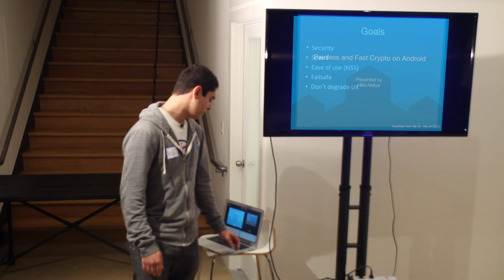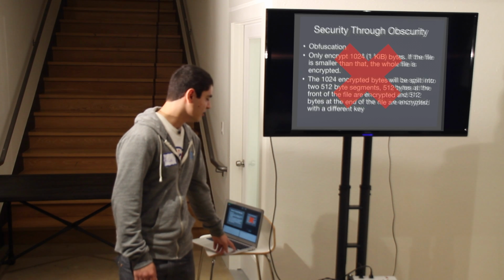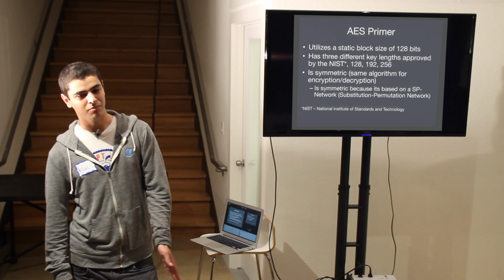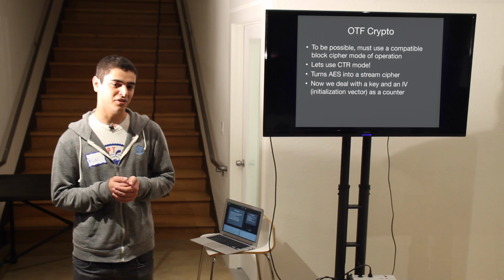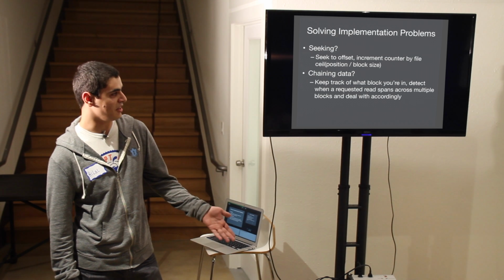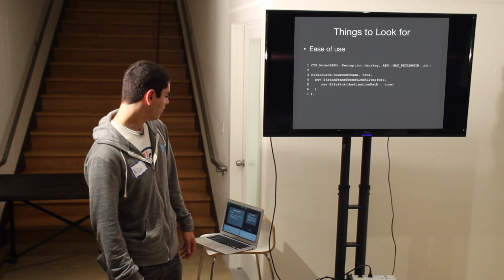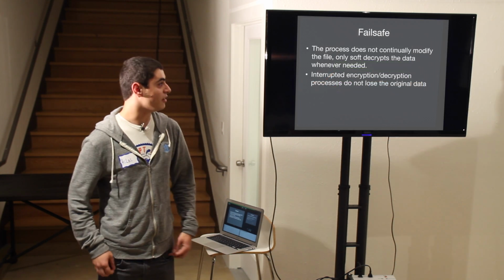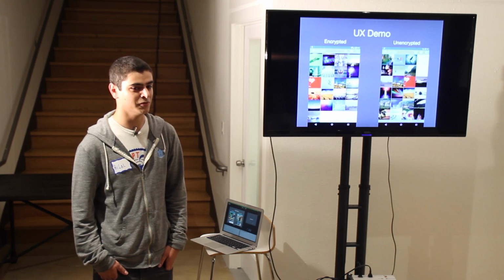Hilal Alsibai @ KeepSafe - KeepSafe TechTalks #5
Hilal Alsibai - Software Engineer at KeepSafe

Topic: Learn how KeepSafe devised their encryption methodology to increase users' privacy without degrading their user experience. Through the use of the Android native development kit, Hilal will discuss utilizing C based cryptography libraries in conjunction with Java code to speed up encryption, while making it as KISS as possible for the end developer.

Bio: Love of video games made Hilal teach himself C++, OpenGL, 3D imaging algorithms at an age of 13. Currently, he develops for KeepSafe’s core Android application. Yell "NDK" or "C++", and Hilal jumps out of his chair, ready to do great things. He also enjoys various activities — including skateboarding, video games, camping, art and being a music hipster.